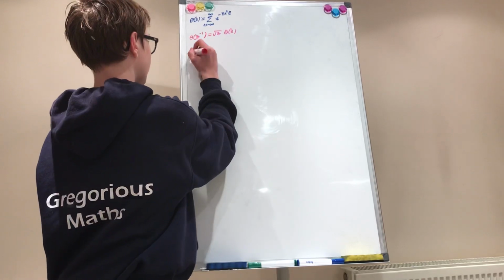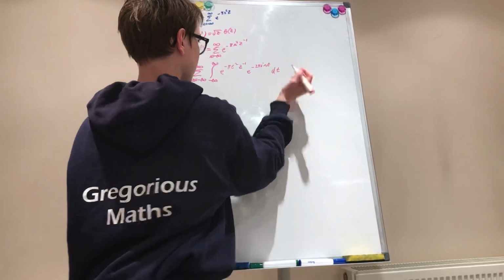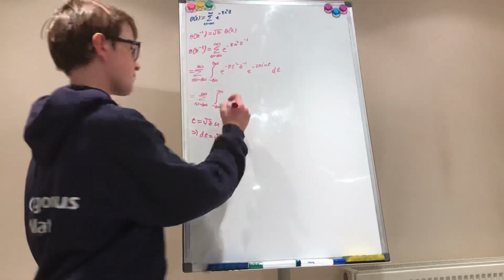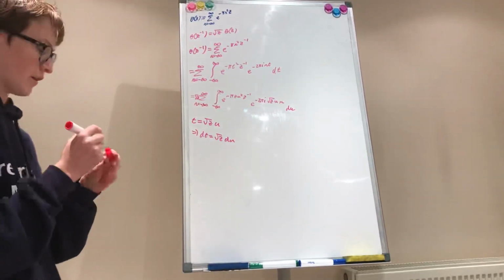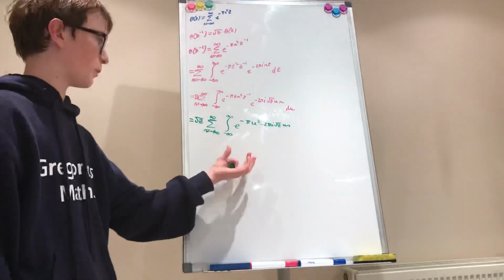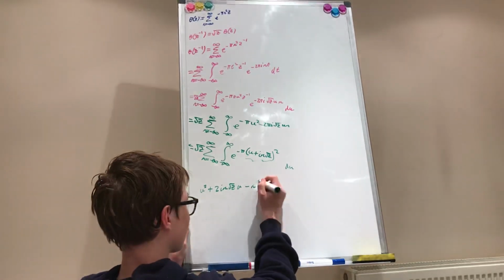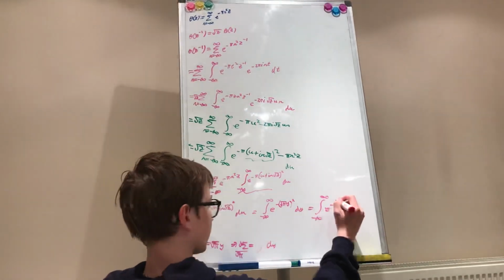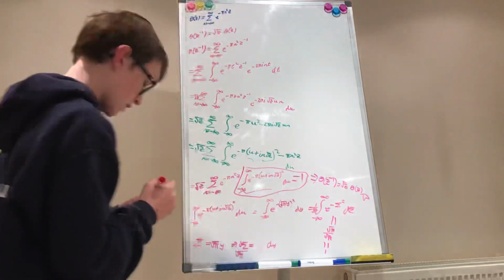Number Theory 2.1: A Brief Introduction to the Theta Function